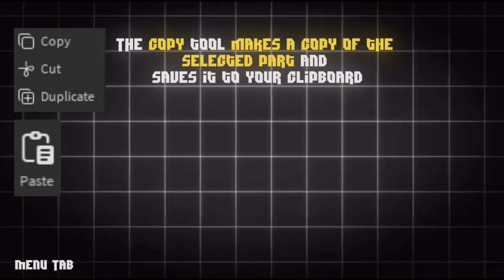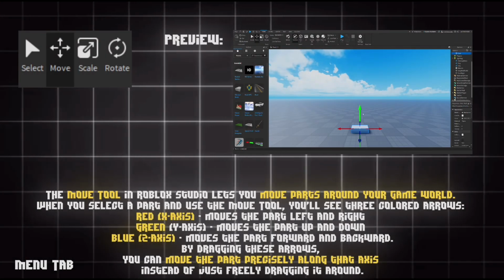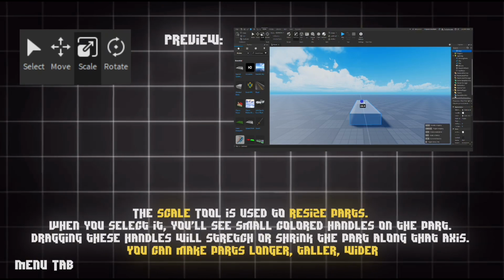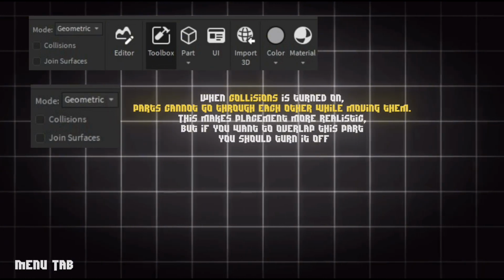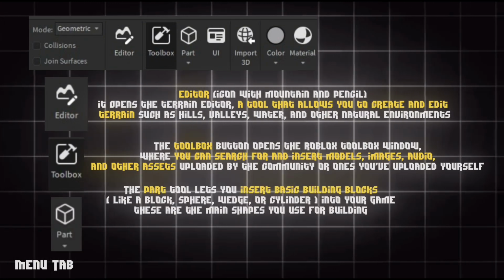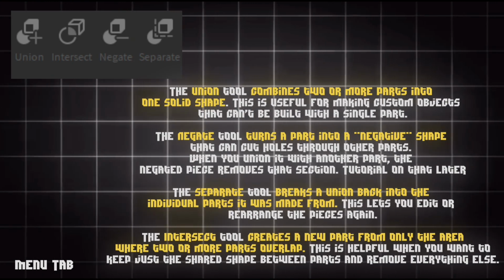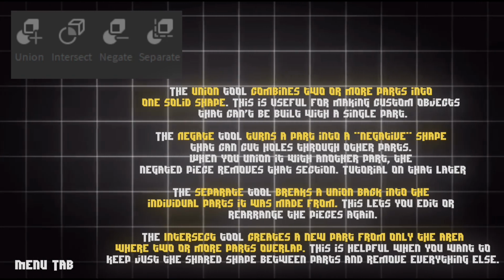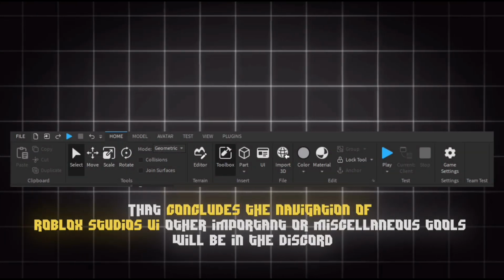Navigation of Roblox Studio | Tutorial #1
Miscellaneous tools That was not discussed in the Video:

Tools In the avatar menu will not be disccused

Transform Tool

The Transform tool combines moving, scaling, and rotating into one. It also lets you type in exact numbers, so you can position, size, and rotate parts with precise control.

Texture Generator Tool

The Texture Generator tool automatically adds a realistic surface, like bricks, wood, or metal, to your parts. This makes your builds look more detailed without having to design custom textures yourself.

Align Tool

The Align tool lines up parts with each other. You can match their edges, sides, or centers to keep everything neat and evenly placed.

Test Game Tools

The Test tools let you play your game inside Studio. You can start, stop, and pause the game to see how everything works, and even test with simulated players to check multiplayer features.

Grid Tools

The Grid tools control how parts snap when you move or scale them. You can change the grid size to make movements bigger or smaller, which helps with both precise building and faster adjustments.

Wireframe Rendering

Wireframe rendering shows your parts as outlines instead of solid shapes. This makes it easier to see inside builds and check how parts are placed.

Wind Direction

The Wind Direction tool changes which way the wind blows in your game. This affects things like particle effects, grass, and trees that react to wind.

Grid Material

The Grid Material tool changes the base grid floor in Studio. so you can measure parts with roblox studios studs system

View Selector

The View Selector helps you quickly switch the camera to the top, bottom, front, back, left, or right view. It’s useful for lining up parts perfectly from different angles.